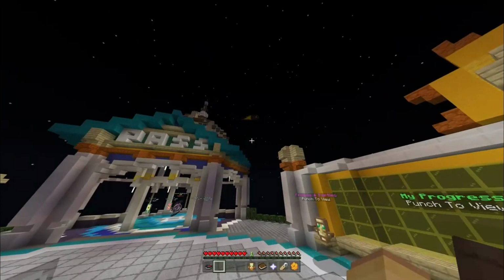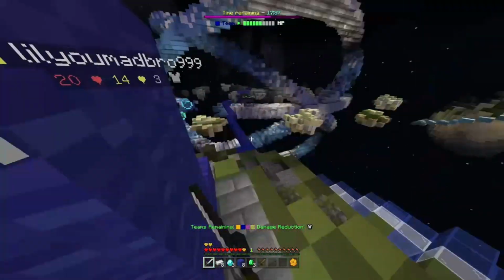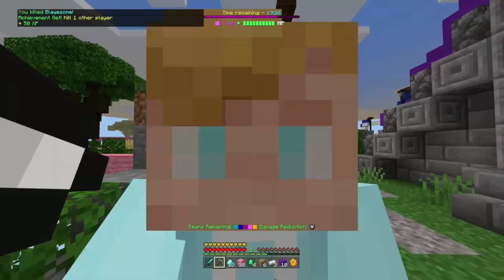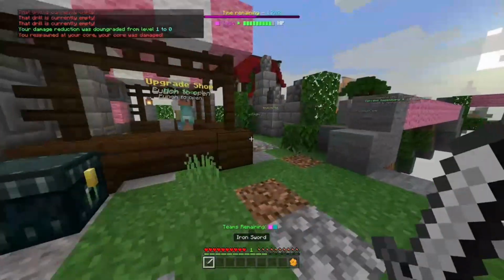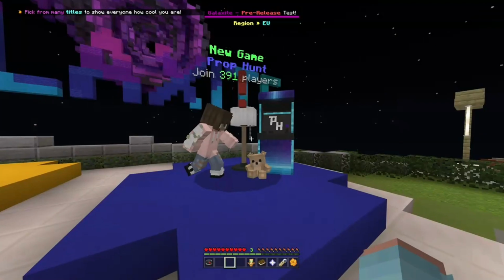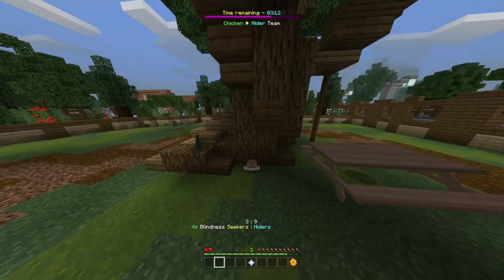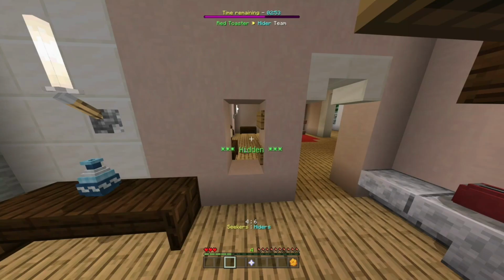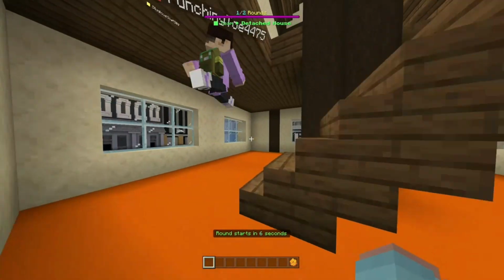The New Minecraft Server is Awesome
Trying out the new server called GALAXITE in minecraft bedrock edition ITS AVAILABLE RIGHT NOW IN PRE - RELEASE